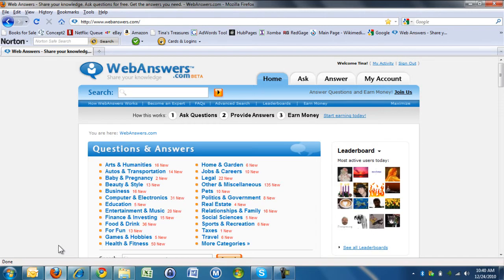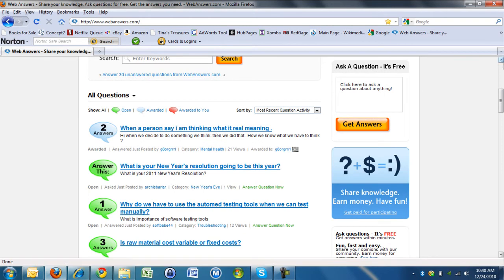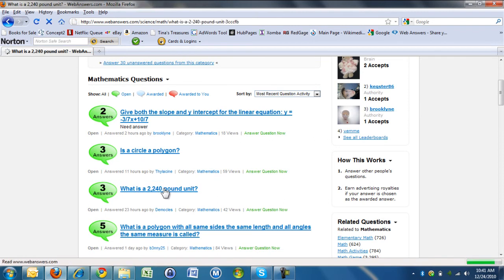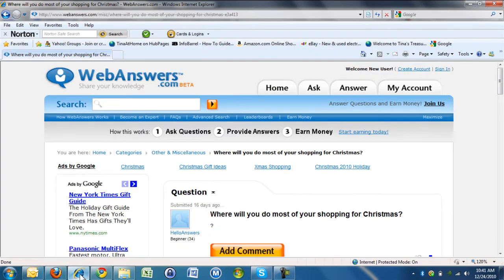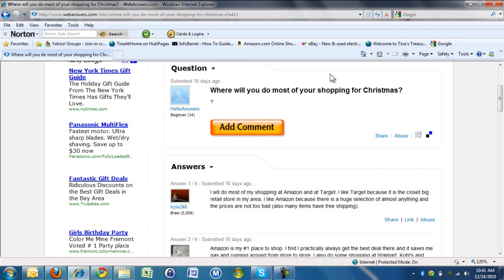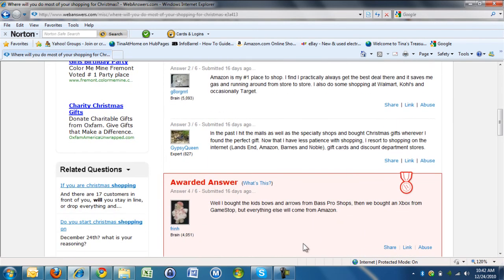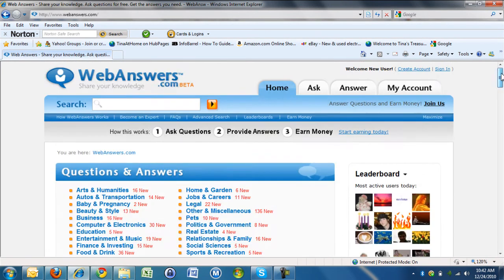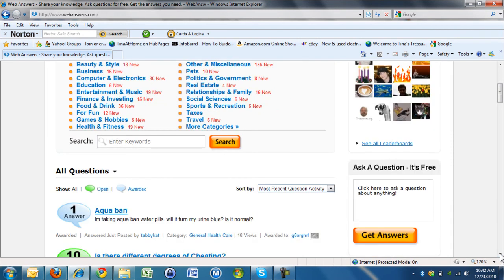How to Earn Money Online with WebAnswers and Google Adsense